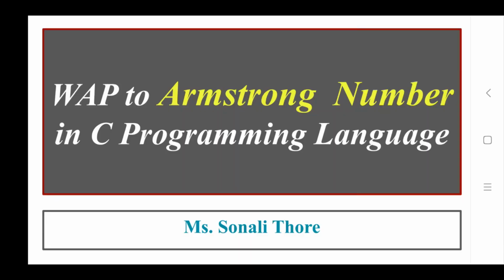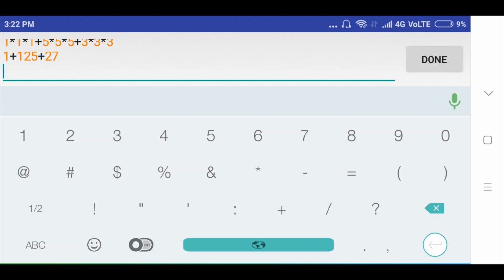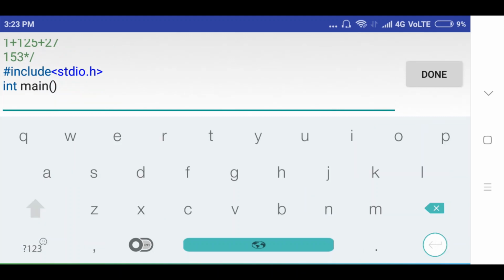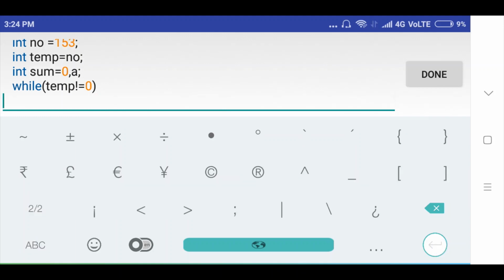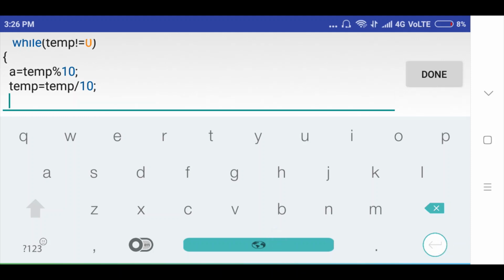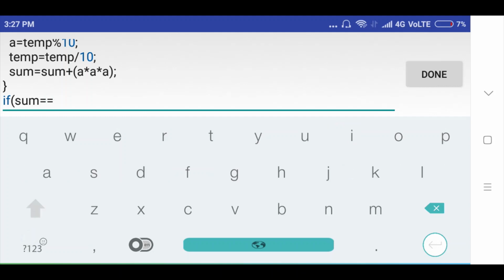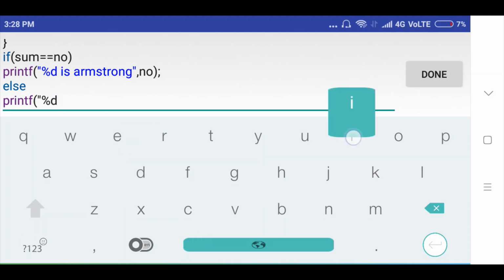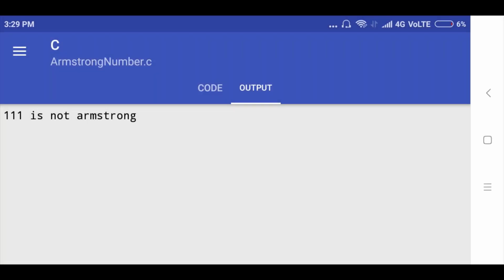How to Write a C Program to Find Armstrong Number | Programming Tutorials | Sonali Thore |L02| LLAGT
This is a simple C program to check whether the number is Armstrong or not?
1. How to Write a C Program to Swap Two Numbers | Programming Tutorials | Sonali thore | L01 | LLAGT